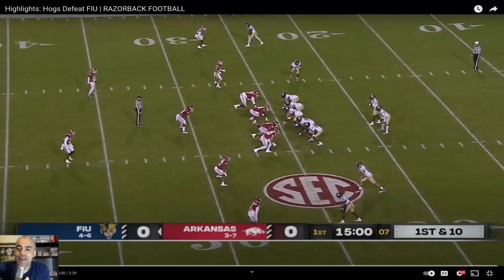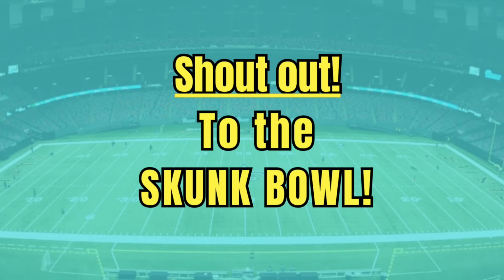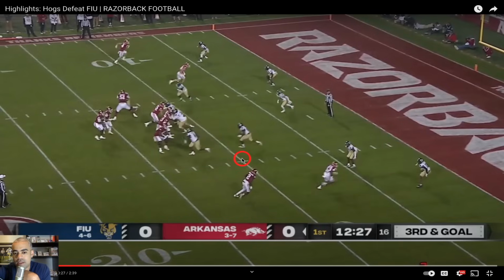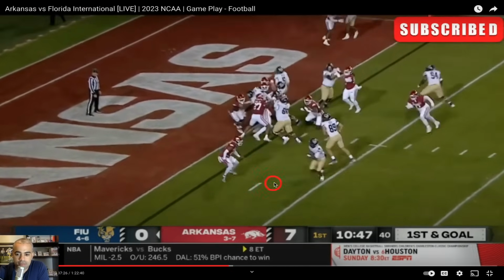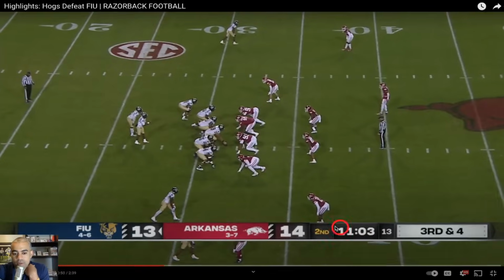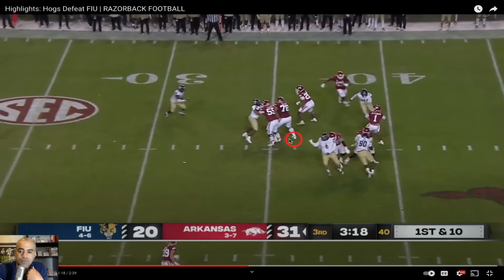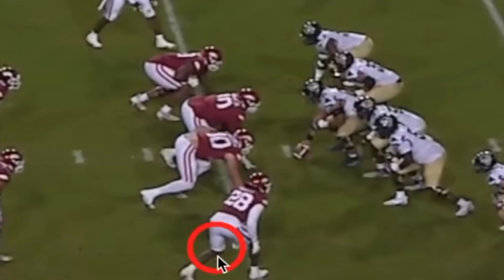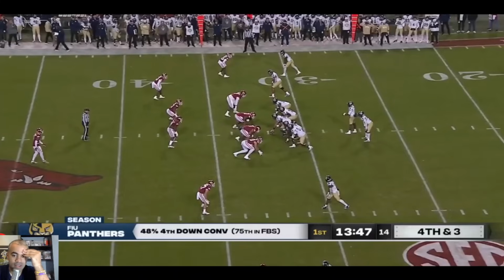Arkansas vs FIU Film Study: Did KJ JEFFERSON save SAM PITTMAN? + ALFAHIYM WALCOTT's Huge Day!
The Arkansas Razorbacks crushed the FIU Panthers, but head coach Sam Pittman's seat is still hot. This college football film study highlights how KJ Jefferson, Landon Jackson and Alfahiym Walcott dominated Florida International.

SEC Chapters
0:00 Arkansas vs Florida International
0:11 1st Quarter
11:25 2nd Quarter
15:18 3rd Quarter
17:45 4th Quarter
19:11 KJ Jefferson Giveaway!
20:00 Sam Pittman
21:50 Dinner?